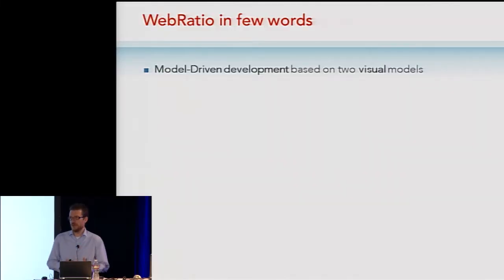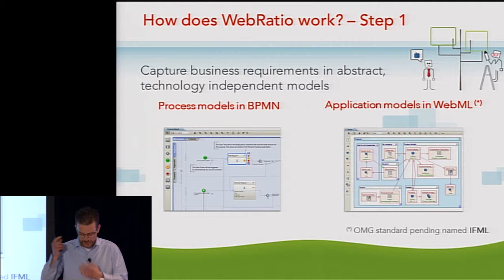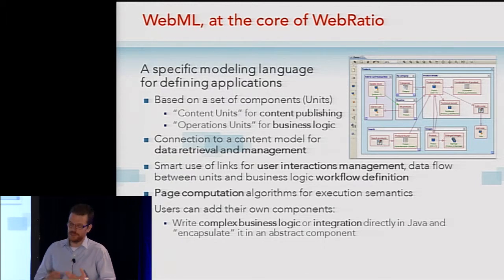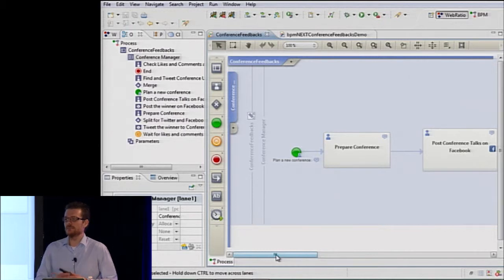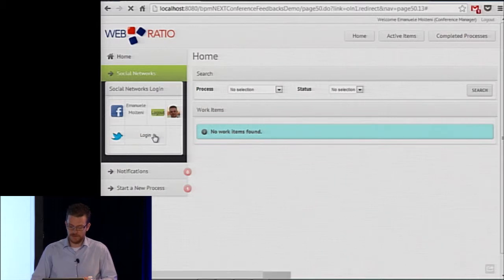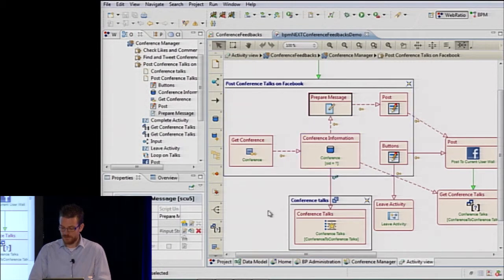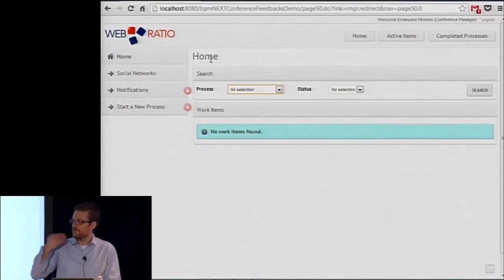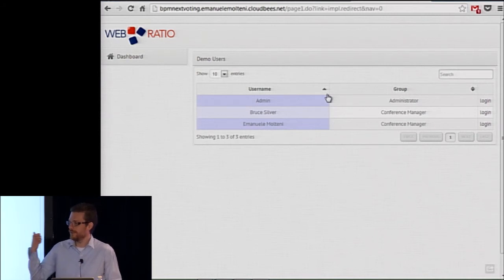bpmNEXT 2013: Model-Driven Generation of Social BPM Applications, Emanuele Molteni, WebRatio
WebRatio makes it easy to generate social BPM web applications from graphical models. In our demo, a company collects feedback from social networks regarding a prospective new product. The product manager posts on Facebook invitations that include a link to the new product page, and collects feedback as Facebook likes and comments. The system aggregates the comments and makes them available to the internal business process. The process logic is defined in BPMN, and process activities are modeled in WebML, a graphical modeling language that defines the user interface, data connections, and business logic by connecting widgets in a diagram.

Emanuele Molteni began his career in WebRatio in 2002 as an analyst/developer and then as Project Manager. Over the years he has increasingly dedicated himself to pre and post sales services. From 2008 until 2011, he assumed the role of Head of Customer Services. From 2012, he is the Chief Product Officer and Director of Product Business Unit.